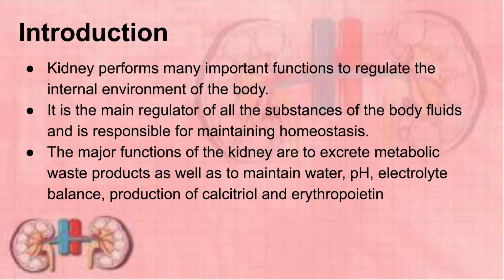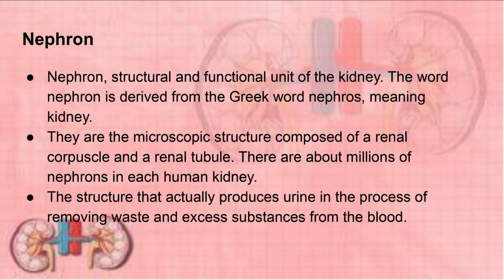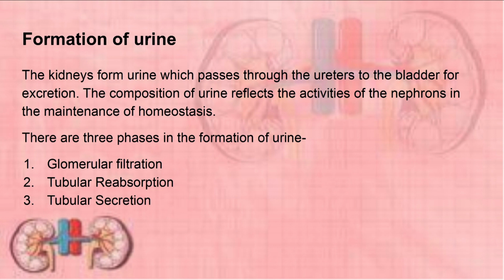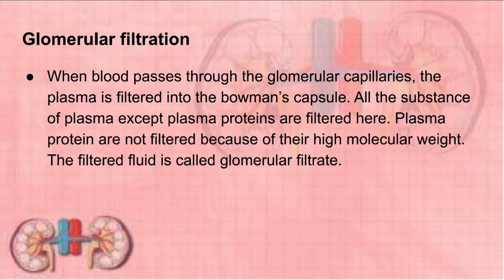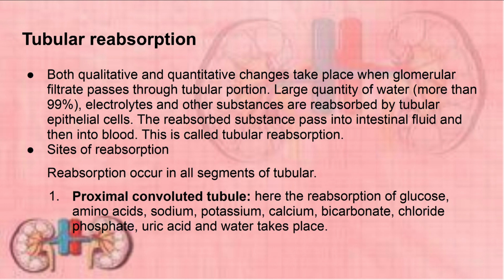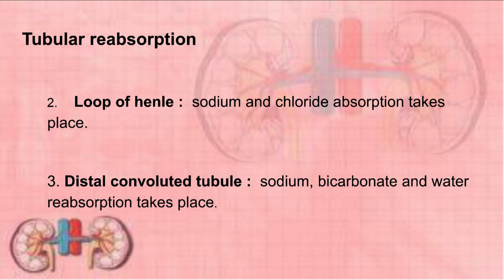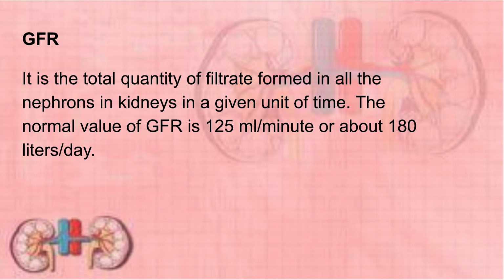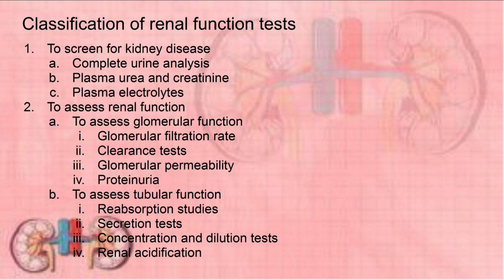functions of kidney, formation of urine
kidney function, nephron, formation of urine, glomerular filtration, factors affecting GFR, classification of renal function tests.